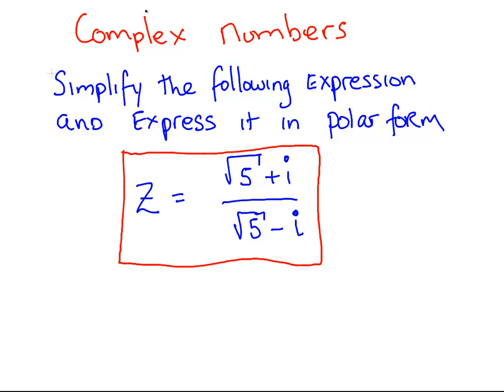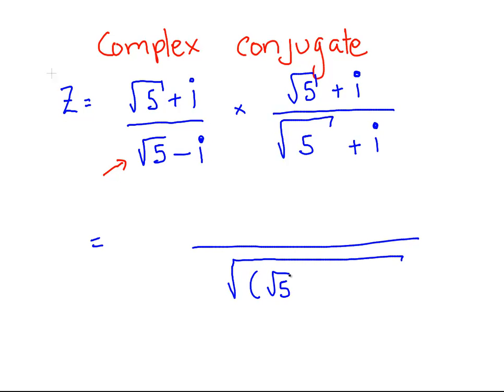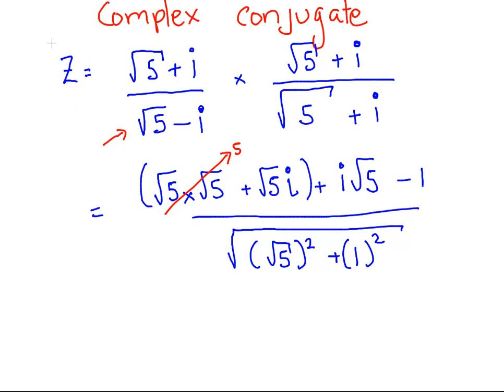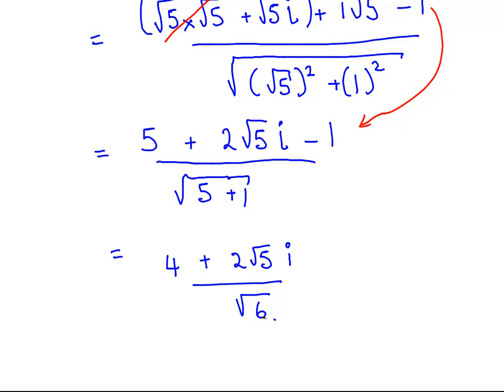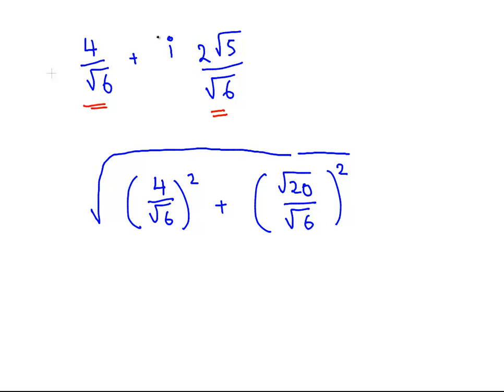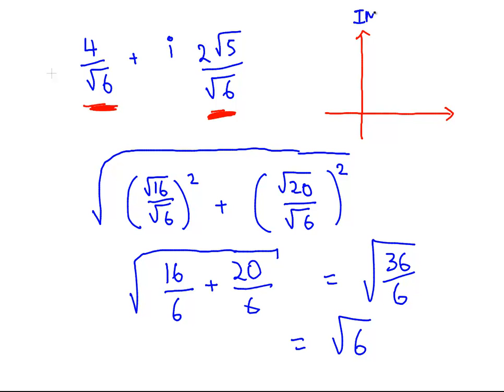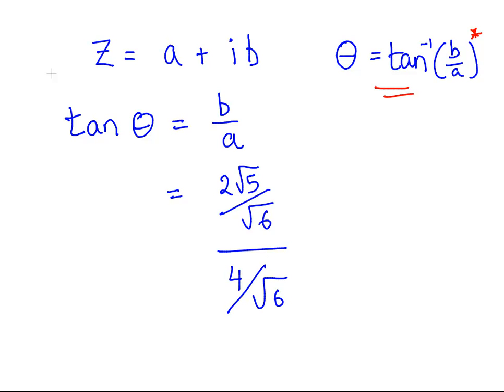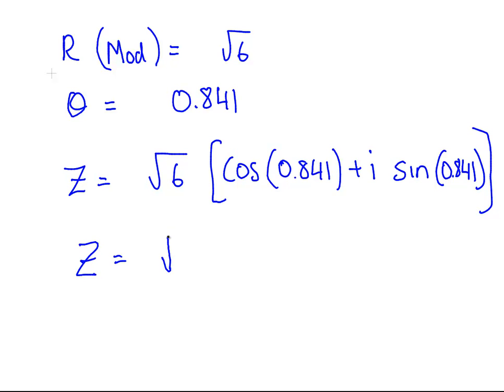Complex Numbers - Worked Example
MathsResource.com | Complex Analysis